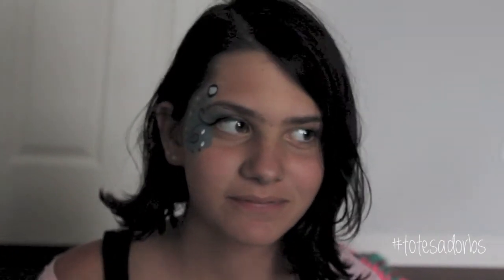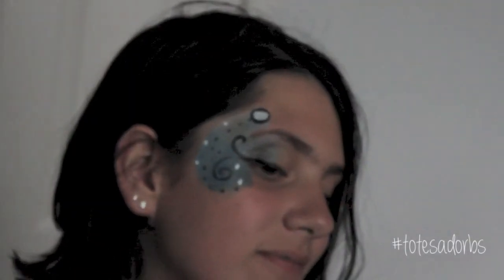Face Paint | 8DL: Week 7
Luckily my face is okay and I'm not allergic! YAY!

LINKS :O
(hint hint i finally just uploaded a video to my personal channel that you should check out)